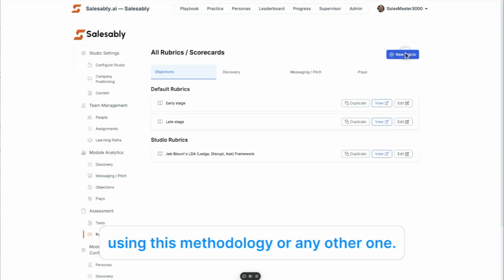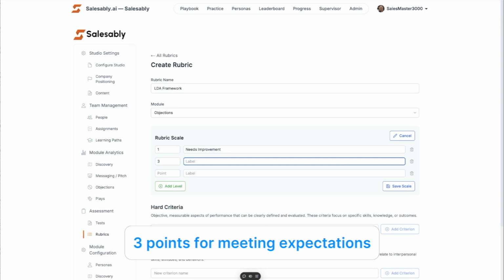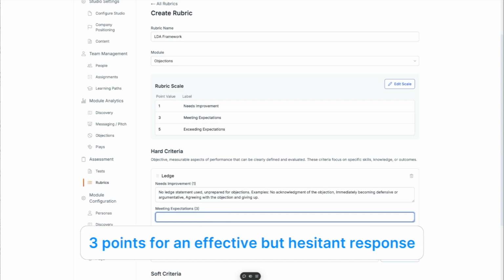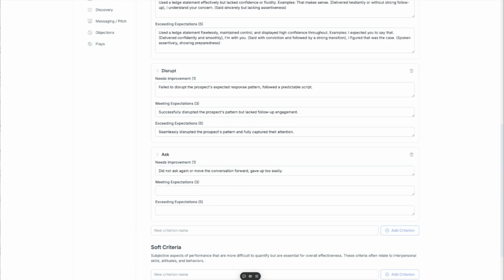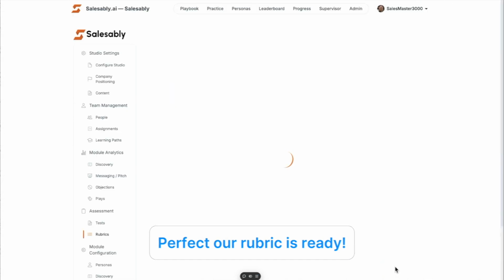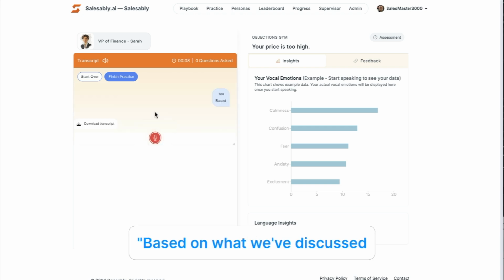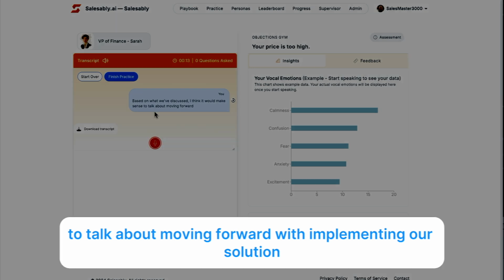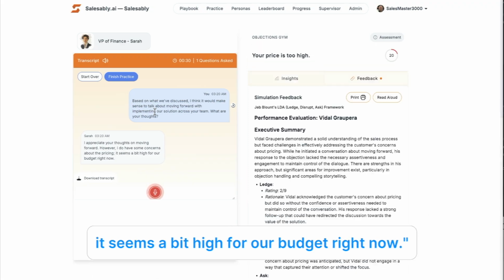🎯 Master Objection Handling with Salesably Using Any Framework | Salesably.ai Tutorial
Transform ANY sales methodology into a practice-ready format! In this brief tutorial, we'll show you how Salesably's flexible rubric builder works, using Jeb Blount's LDA Framework from his popular book Objections as just one example of what's possible.

✅ Turn ANY sales framework into measurable criteria
✅ Create custom scoring rubrics for YOUR methodology
✅ Practice with AI personas using YOUR playbook
✅ Get real-time feedback based on YOUR standards

Watch how easily you can:

* Build custom evaluation criteria (works with any framework!)
* Set your own scoring scale
* Create framework-specific practice scenarios
* Get instant feedback aligned to YOUR methodology of choice

🔥 In this demo:

* Custom rubric builder walkthrough
* Framework adaptation process
* Scoring scale customization
* AI practice scenario demo

💡 Pro Tip: While we use the SalesGravy LDA Framework as an example, you can adapt Salesably for:

* SPIN Selling
* Challenger Sale
* Sandler Method
* MEDDIC

Or your own proprietary framework!

⚡️ Try Salesably.ai:
Ready to turn YOUR sales methodology into an interactive practice tool?

🎓 About Salesably:
Transform your sales playbook from static to dynamic with AI-powered practice scenarios, real-time feedback, and data-driven insights. Perfect for sales leaders, trainers, and teams looking to master buyer-centric selling.